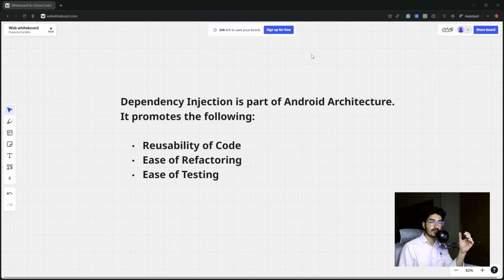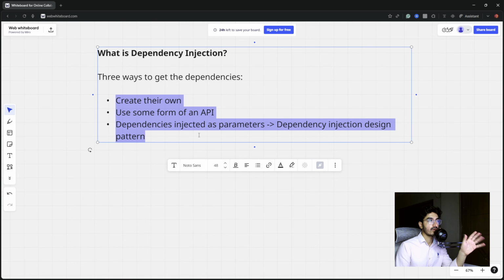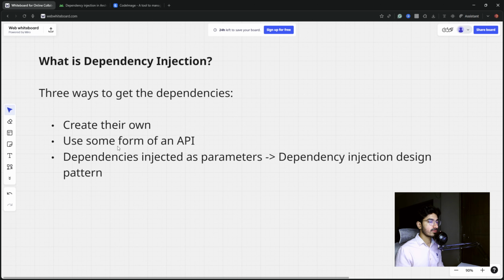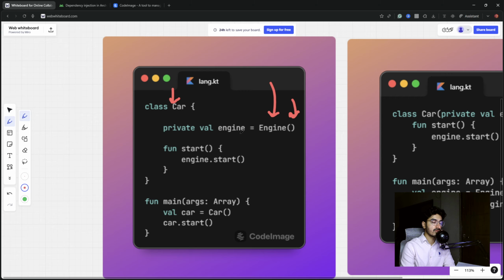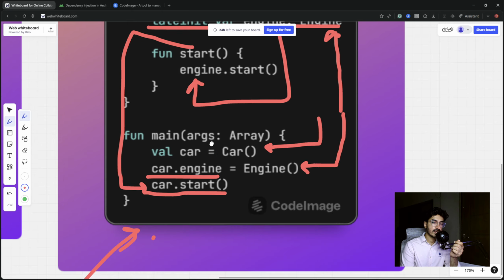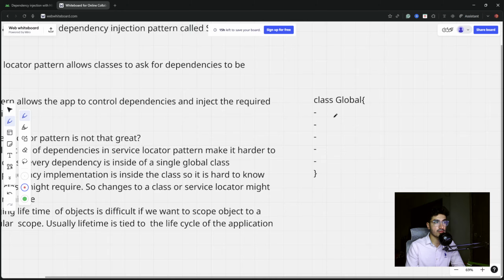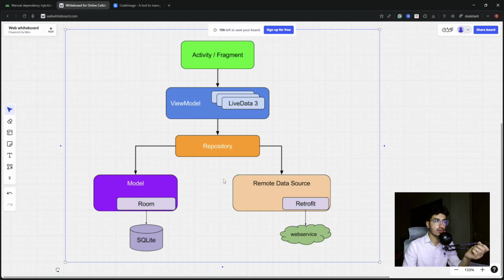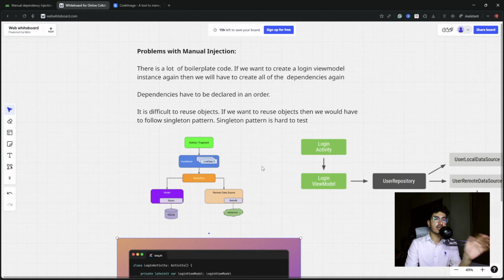Dependency Injection Masterclass - An deep dive into DI in Android - Part 1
Hello, app developers, welcome back to Code Cartel. In this series, we will be exploring Dependency Injection from scratch. We will make projects and explore the basic concepts along the way. It is the only course you require to understand Dependency Injection in Android

Notes: Android DI documentation